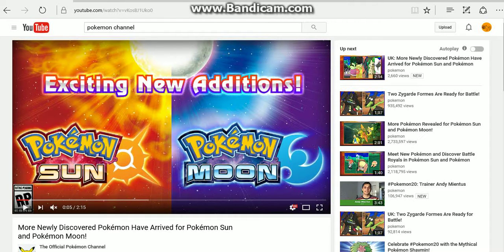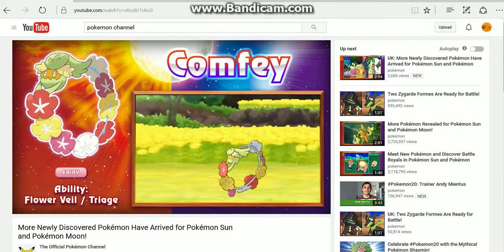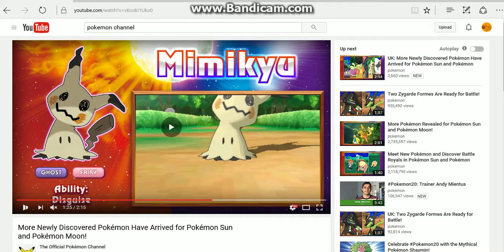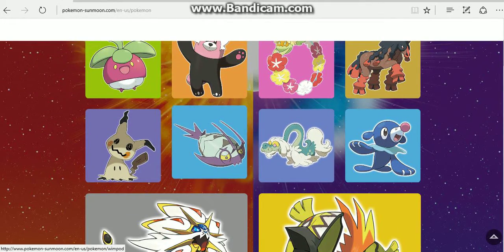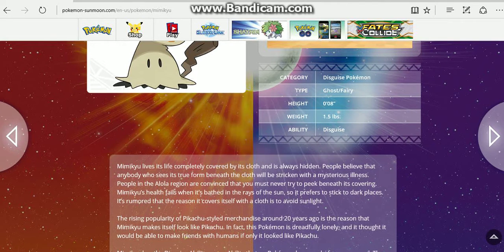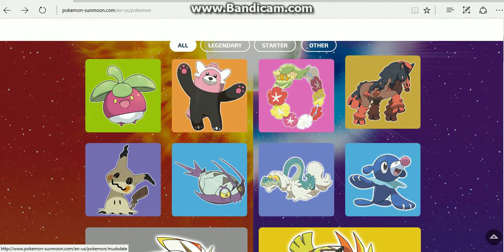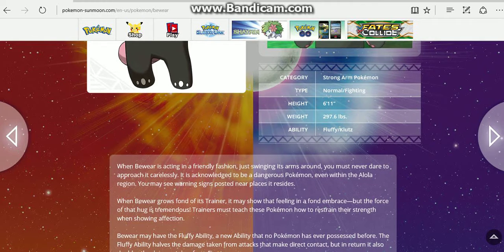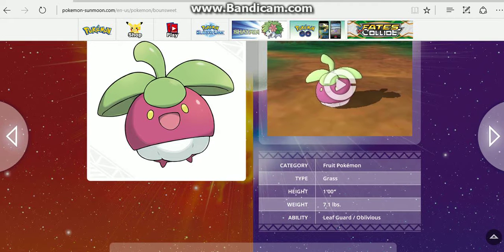Pokemon Sun and Moon Coverage 7/19/2016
New Pokémon were unveiled!